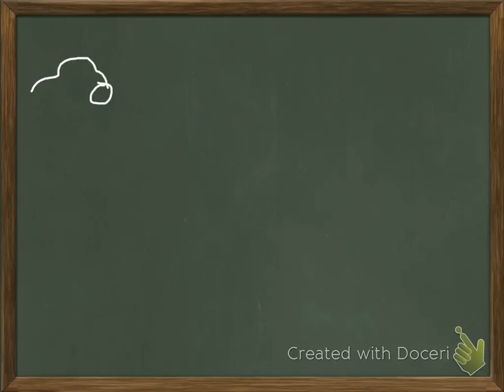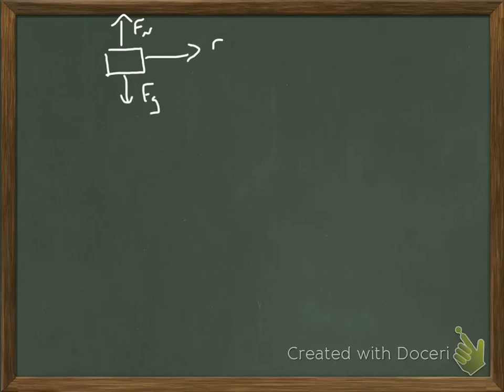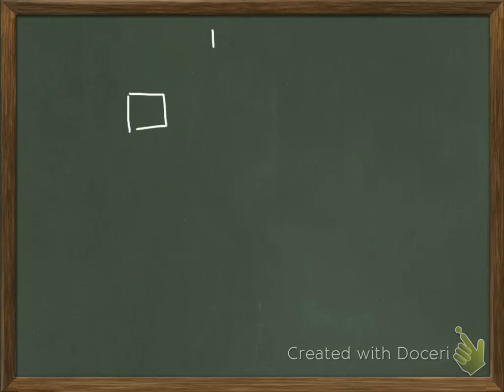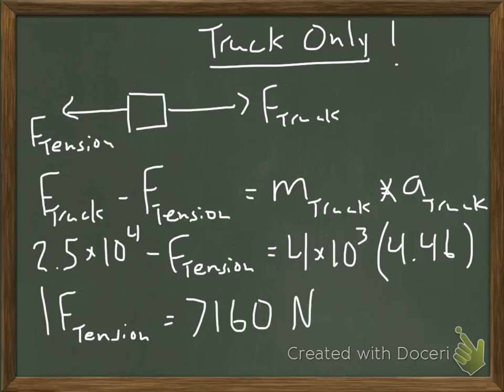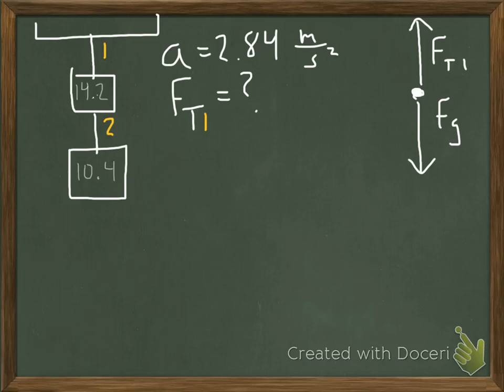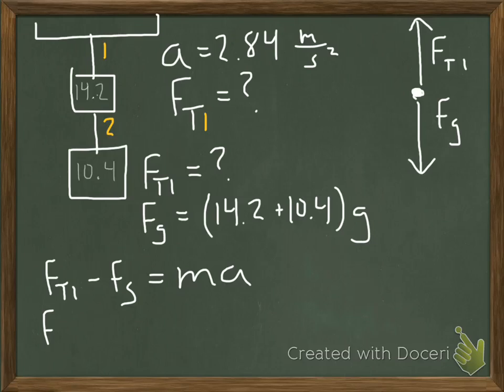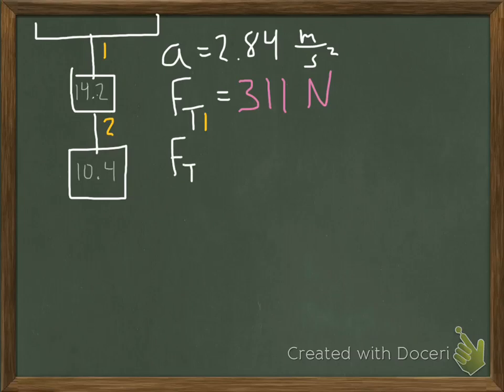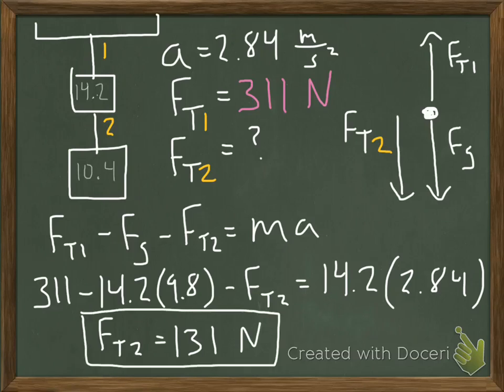interacting forces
Unit 2: forces; interacting forces